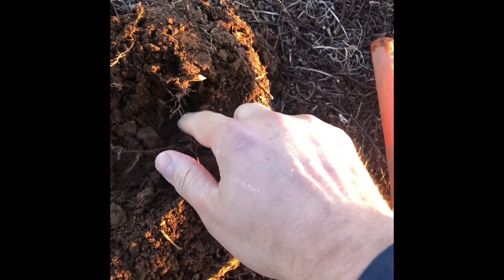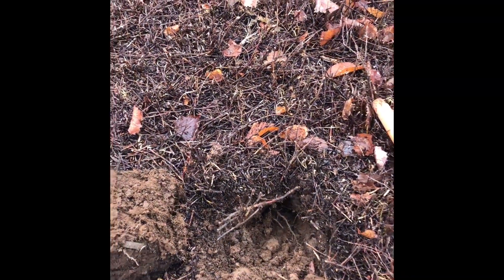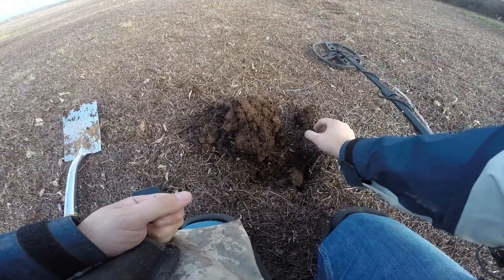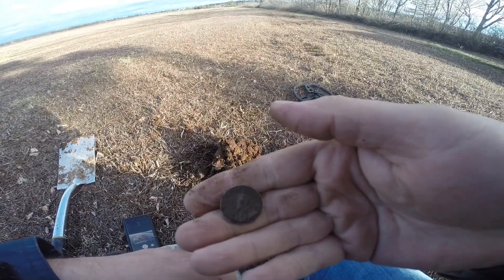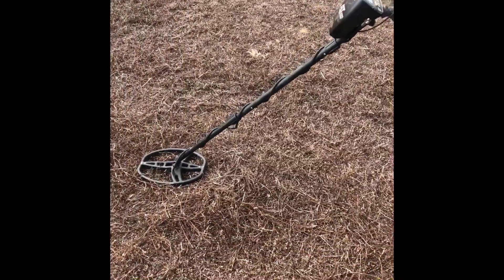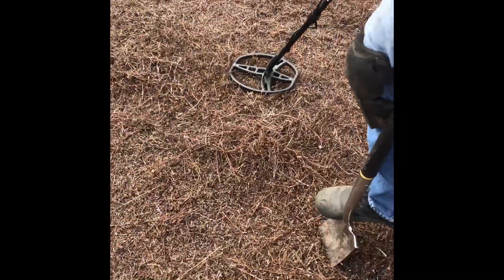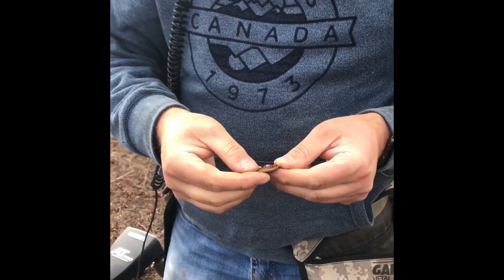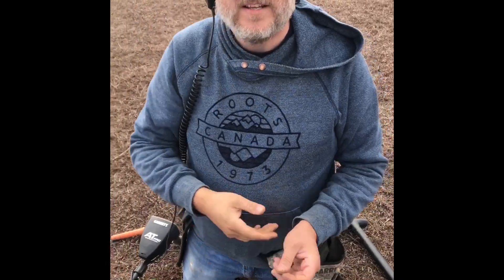Field of Dreams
Detecting an old horse race track from the turn of the century.